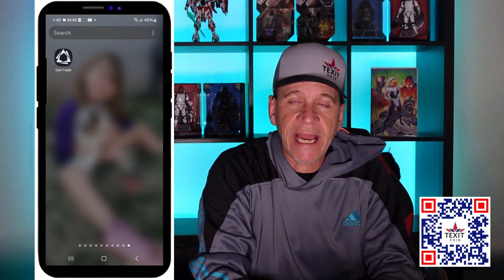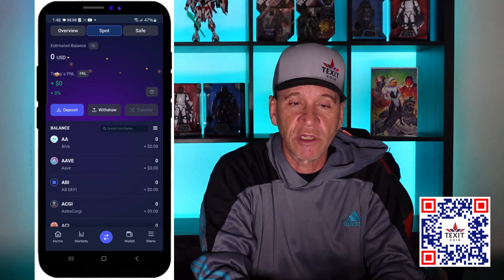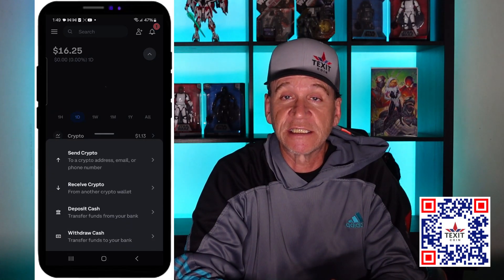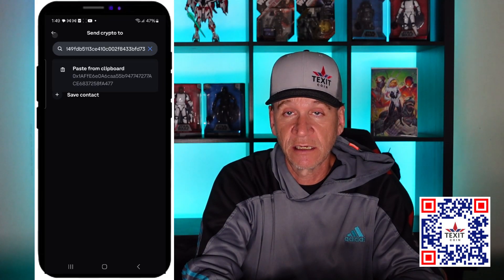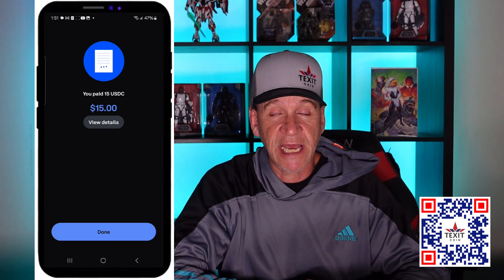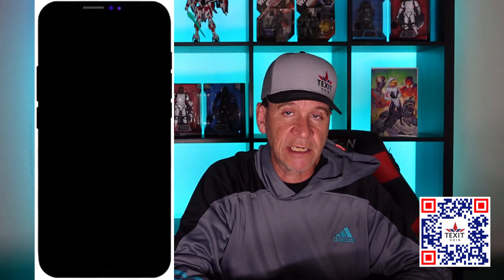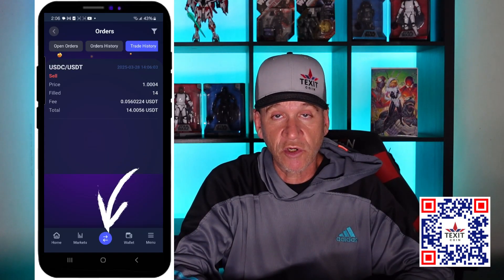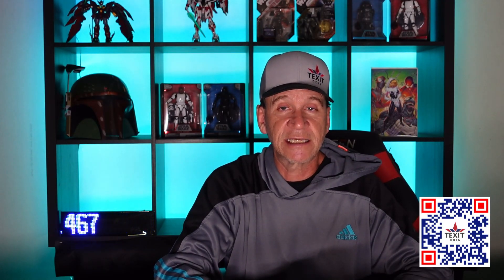How to move funds from Coinbase to DexTrade to buy Crypto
Let's go step by step and learn how to move funds from Coinbase or any other exchange to the DexTrade exchange so that you buy TEXITcoin TXC.

Camera
Sony Zv-1

Mic
Rhode VideoMic Go

Lighting System

Editing Software
Filmora